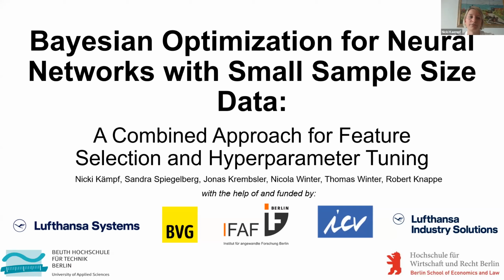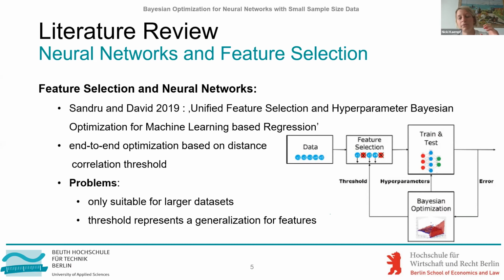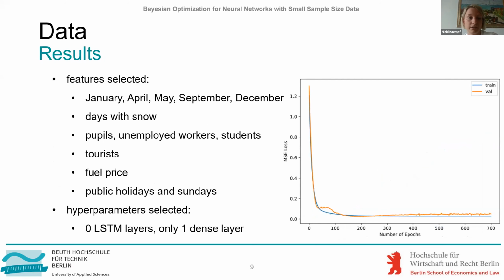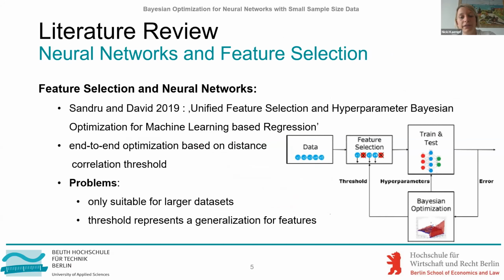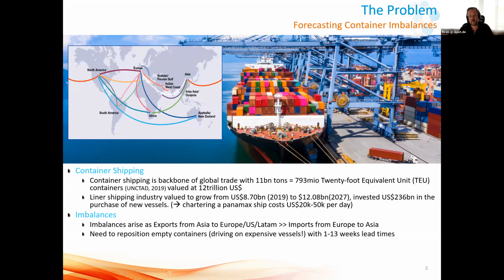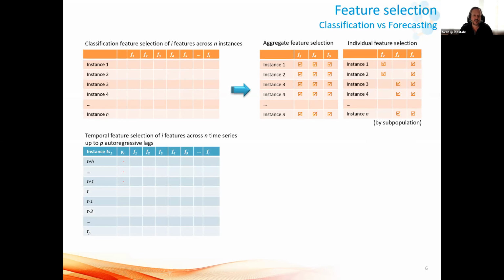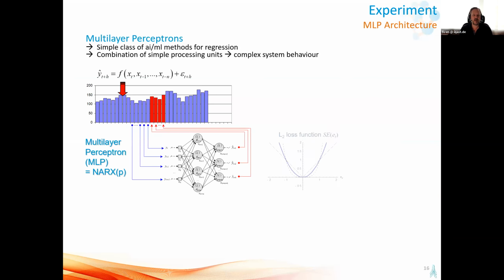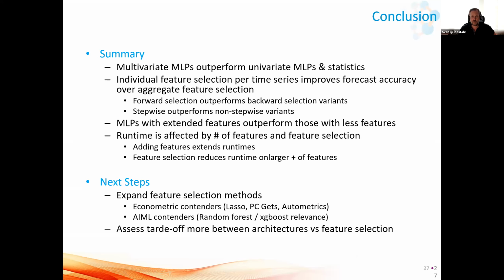Neural Networks 1